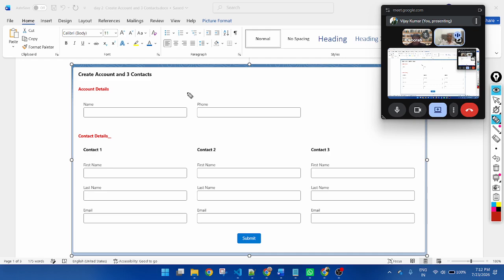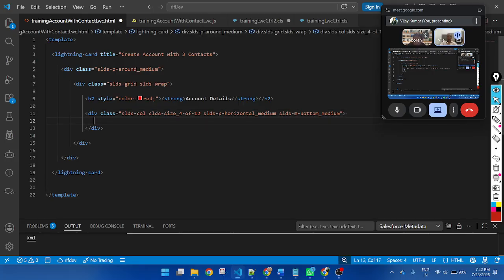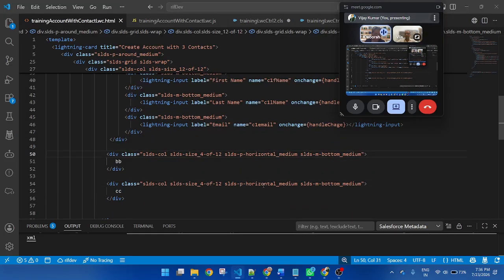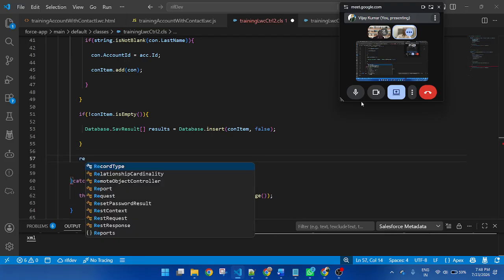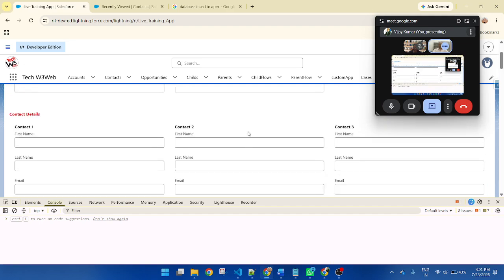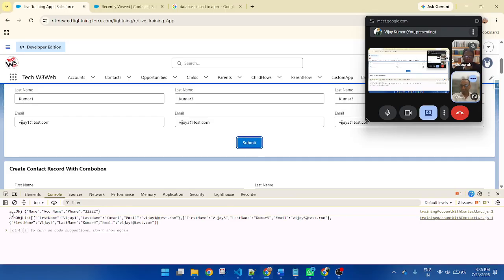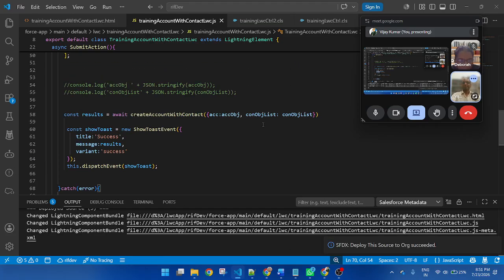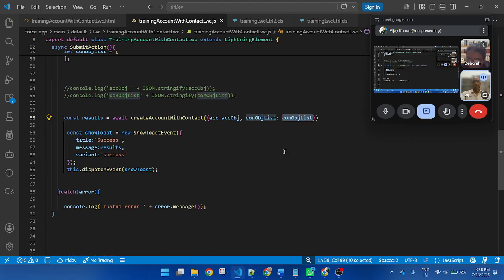Create Account with 3 Contacts | LWC async and await in JavaScript | Database.insert used in LWC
23 July 26:  Create Account with 3 Contacts | LWC async and await in JavaScript | Database.insert used in LWC | Tech W3Web by Vijay Kumar | Tech W3Web

**Related Topics **

salesforce
salesforce training
salesforce admin
salesforce tutorial
salesforce developer
salesforce experience cloud
salesforce crm
what is salesforce
salesforce career
salesforce lightning
salesforce demo
salesforce consulting